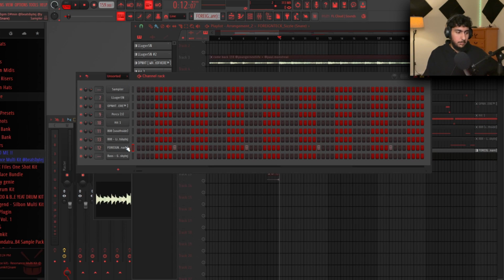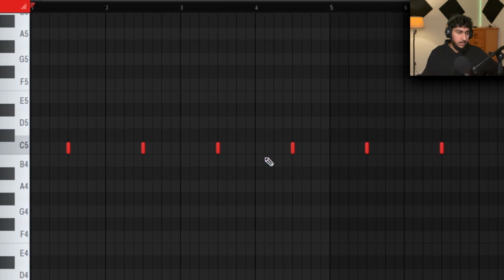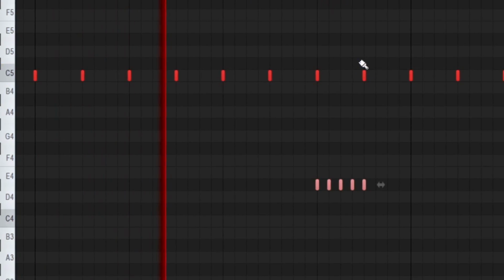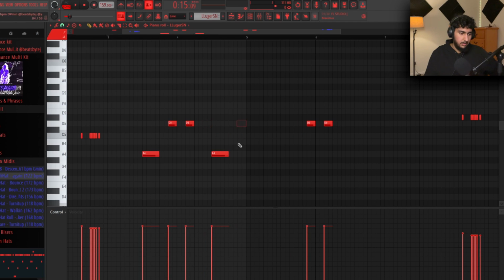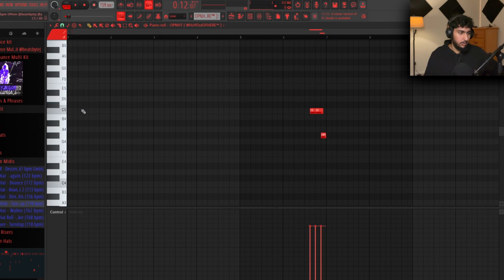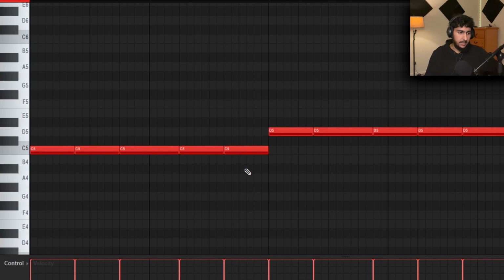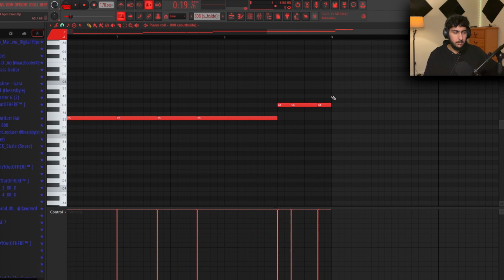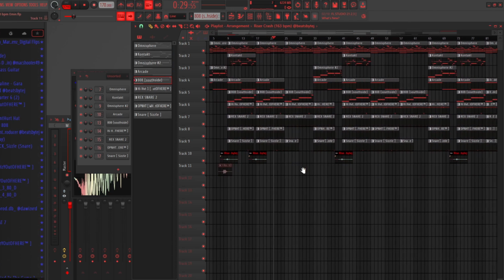The ULTIMATE GUIDE to Trap Drum Bounce | FL Studio Tutorial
The ultimate guide to trap drum bounce from the ground up

Timestamps:
0:00 Intro
0:43 Piano Roll & Snapping
1:13 Primary Clap/Snare
3:39 Hi Hats
6:28 Snares
8:41 Open Hats
9:37 Percs
10:54 808
13:32 808 Rolls
14:50 Arrangement tips
15:37 Outro